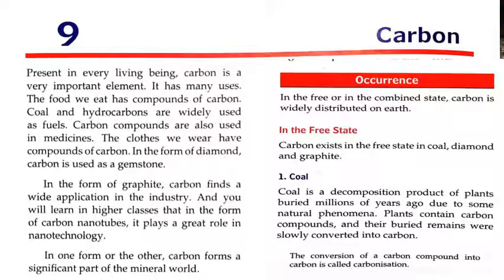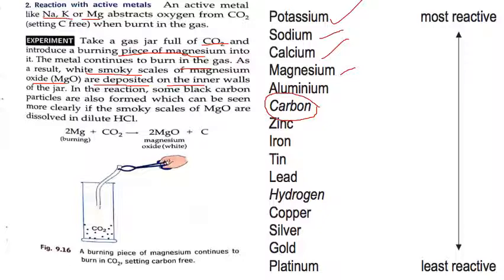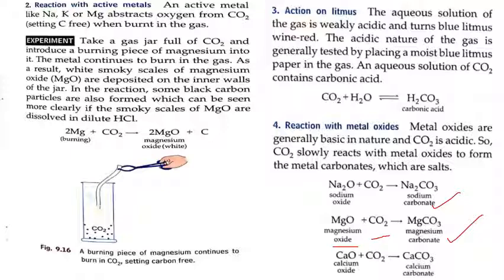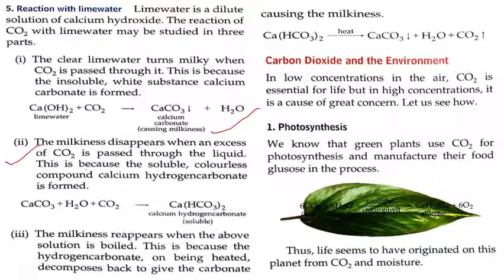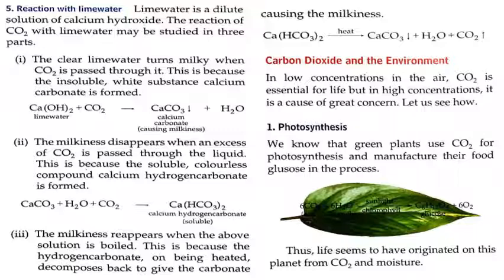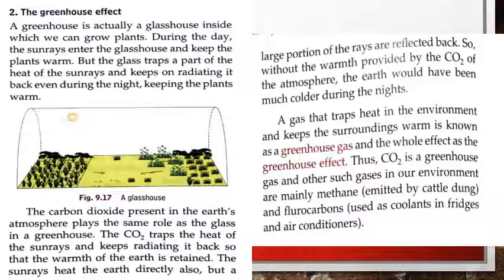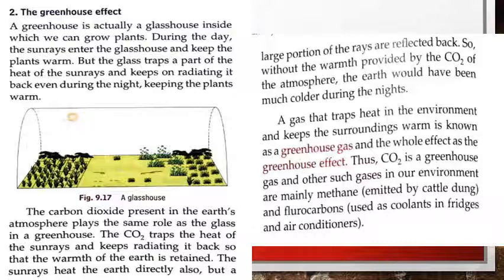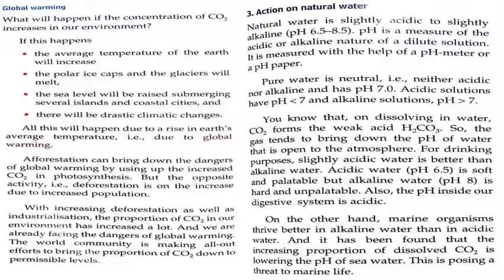Class 8, Chemistry, Carbon 6, by Miss Raveena